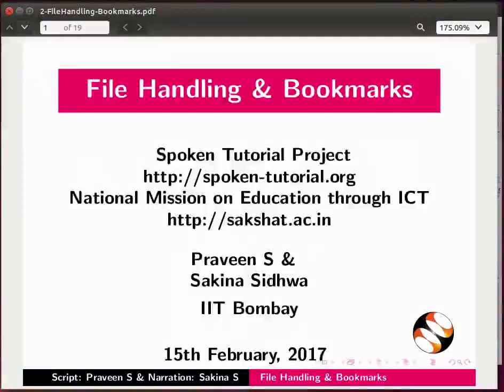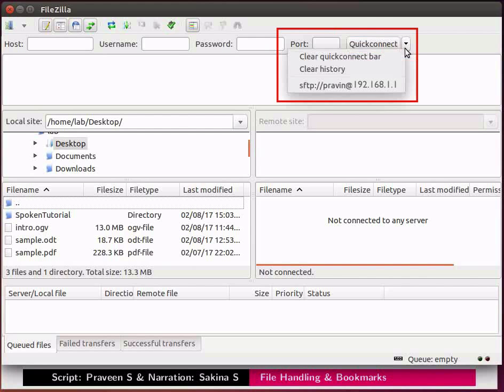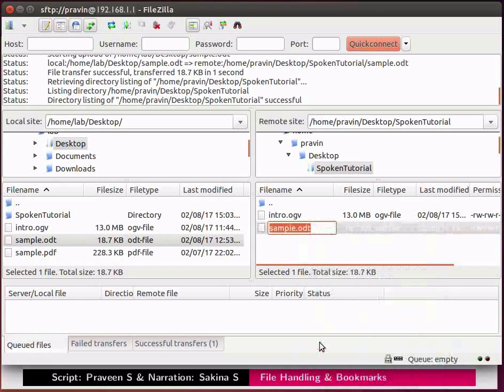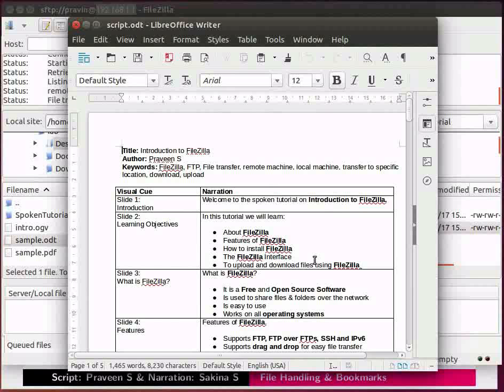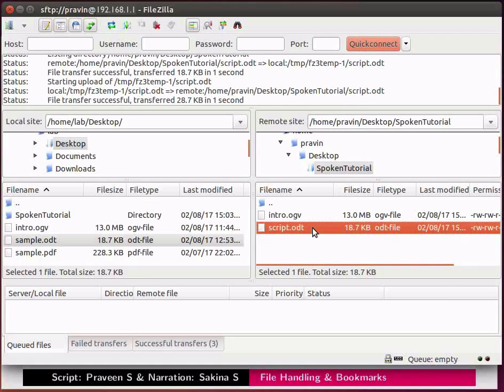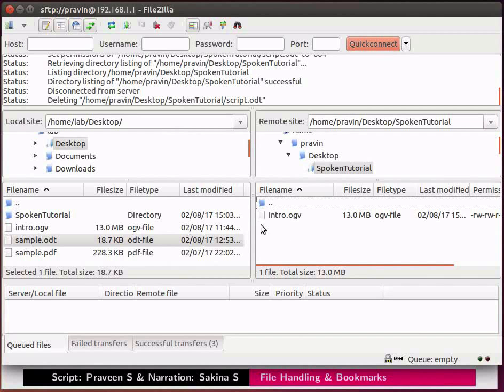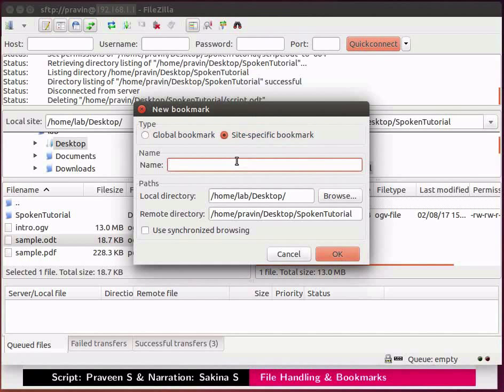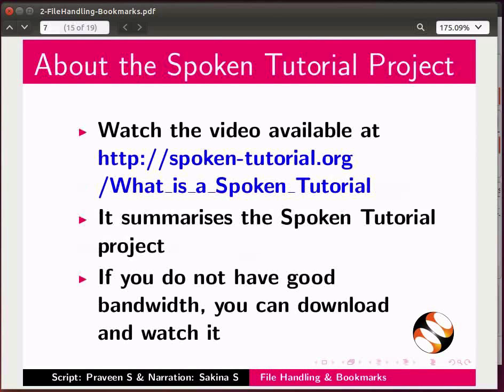File Handling and Bookmarks - English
FileZilla - FIleHandling and Bookmarks:

Upload files to the remote machine
View and Edit remote machine files locally
Rename and delete the remote machine files
Setting Permissions to the files
Using Site Manager
Add Bookmarks
Manage Bookmarks
Global and Site Specific Bookmarks